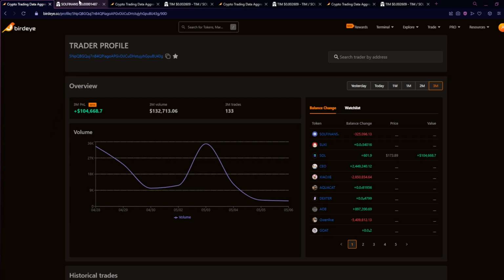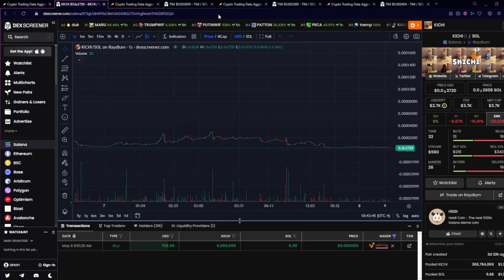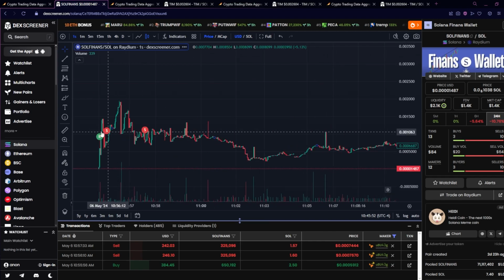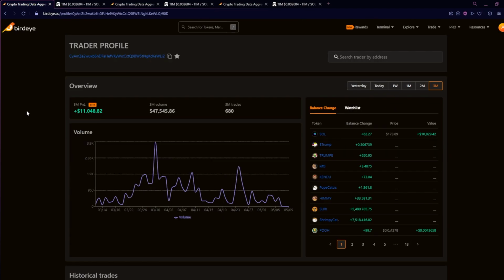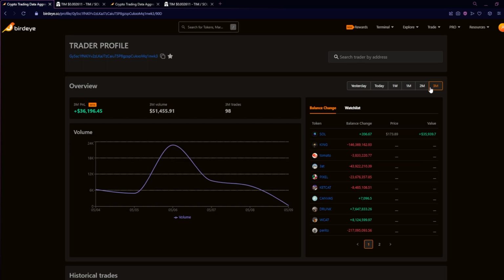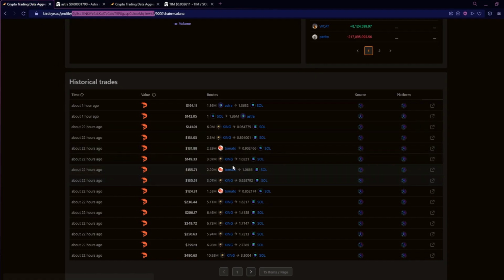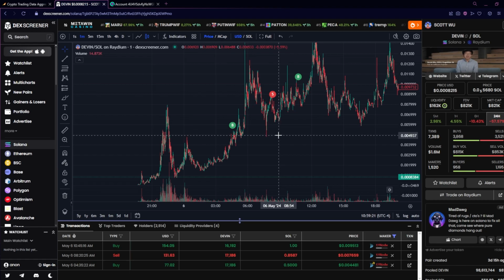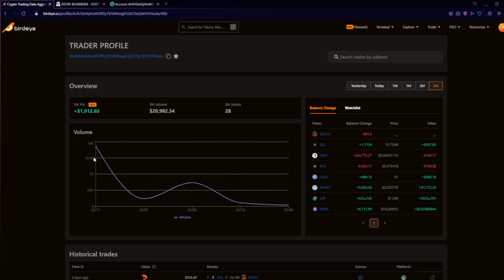How to SCREEN Wallets before Copy Trading!